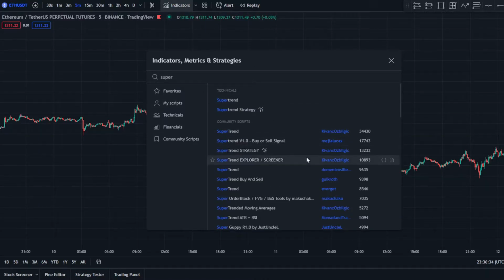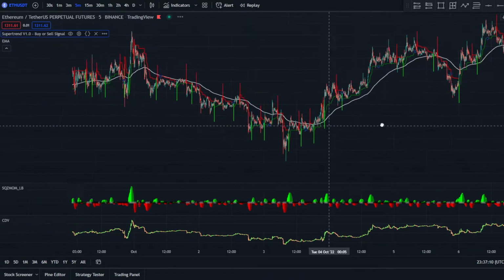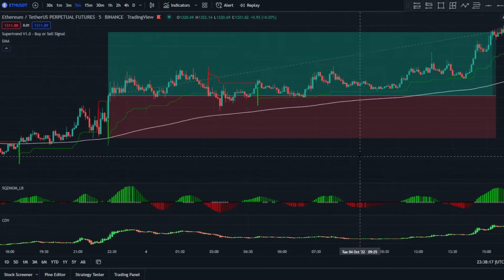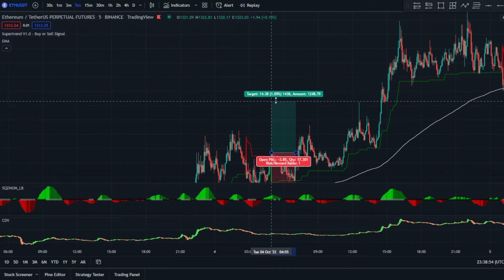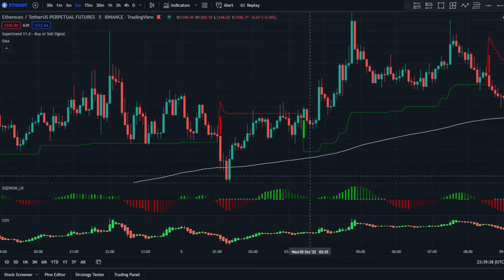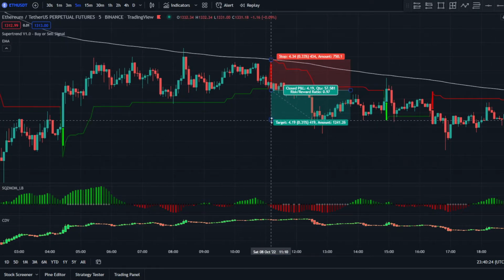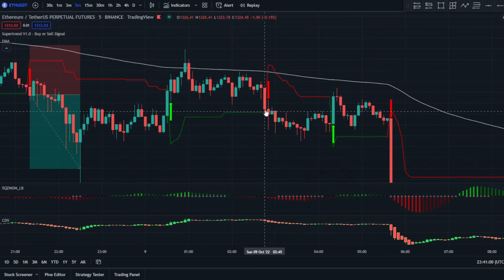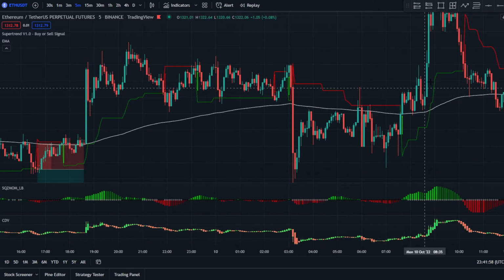Best 5 Minute 200 EMA Scalping Strategy With 98.6% WINRATE For Trading Crypto And Forex